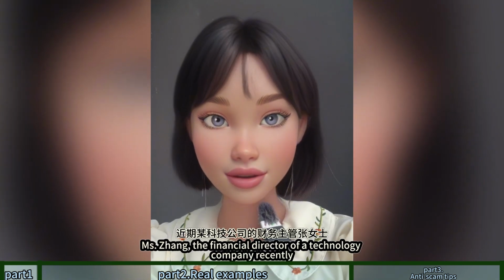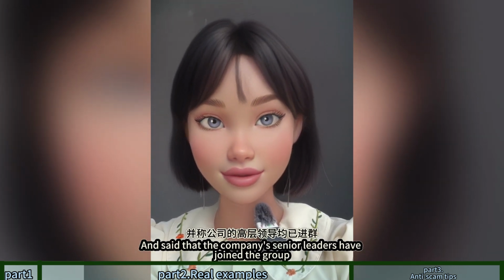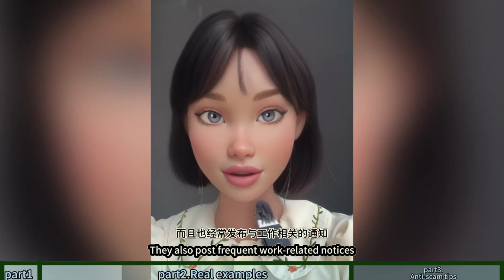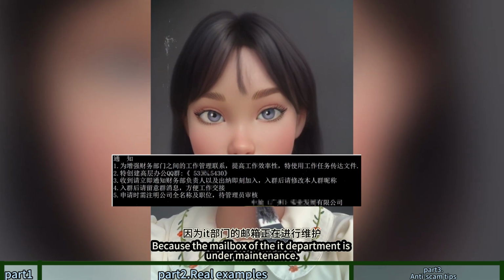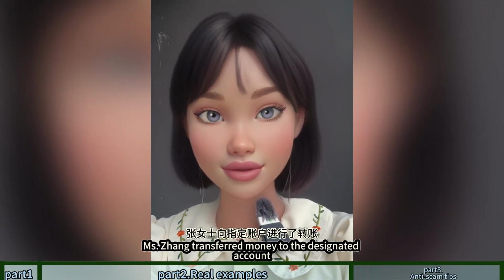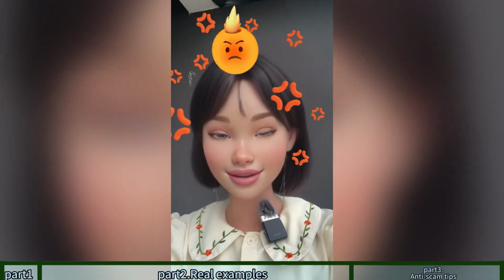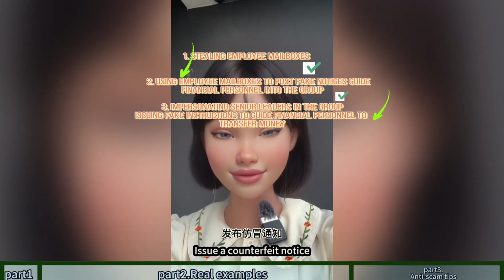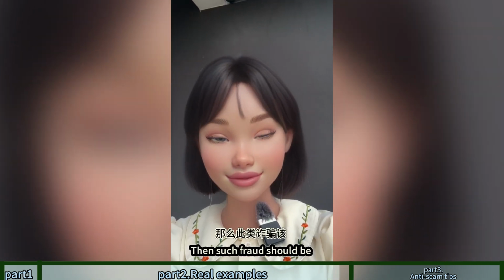The secret of those email hackers is revealed!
tutorial for you#useful knowledge#business#finance#bestvedio#AMA